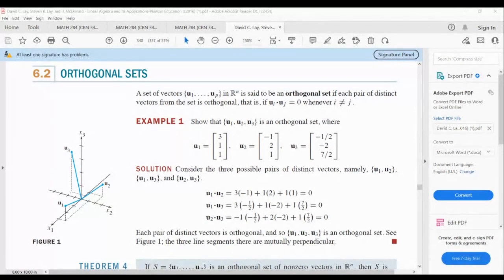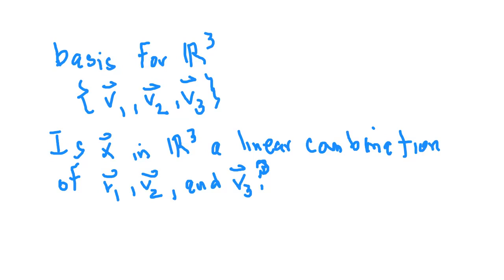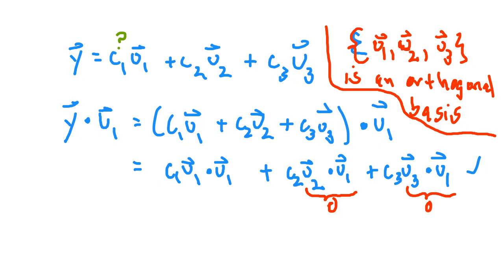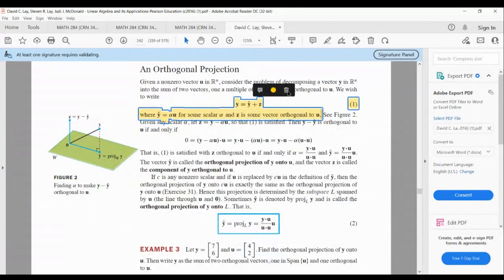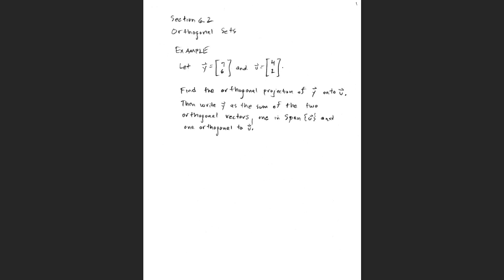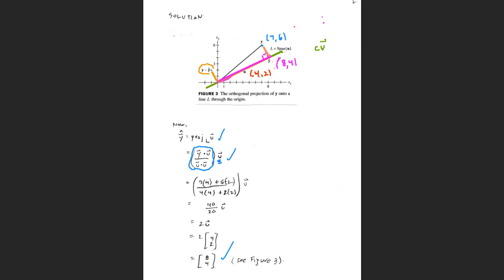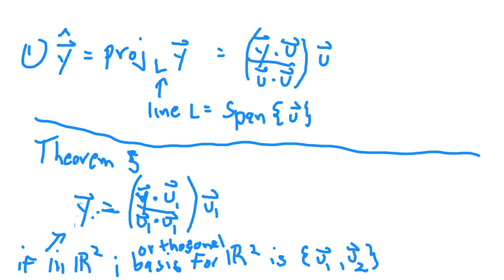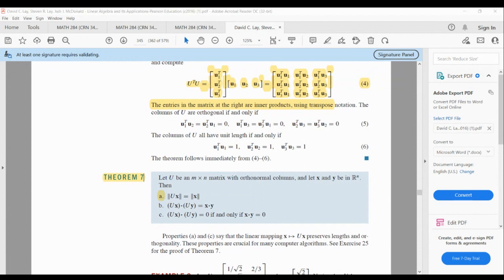MATH 284 CRN 34430 Section 6 2 Examples' Spring 2022